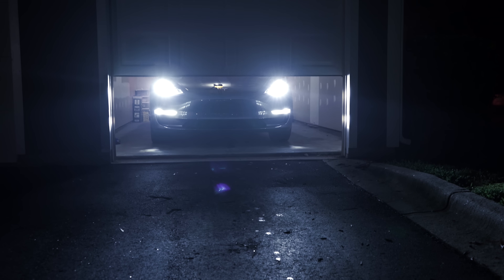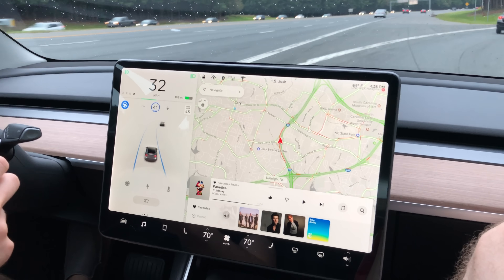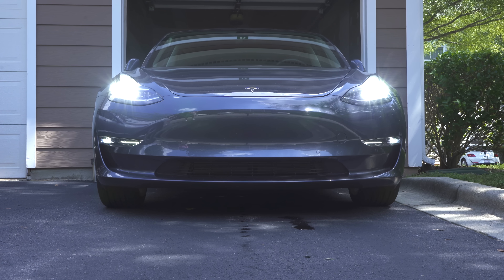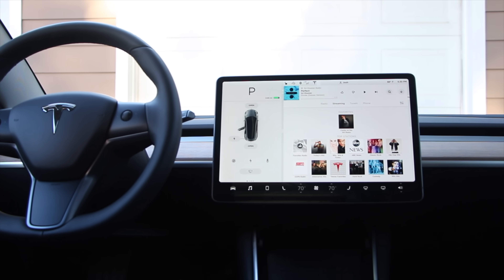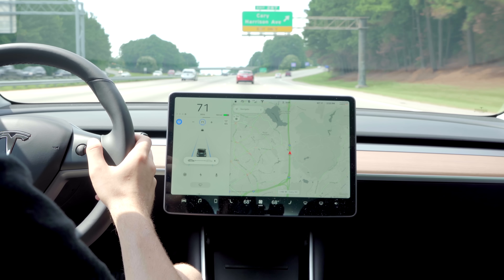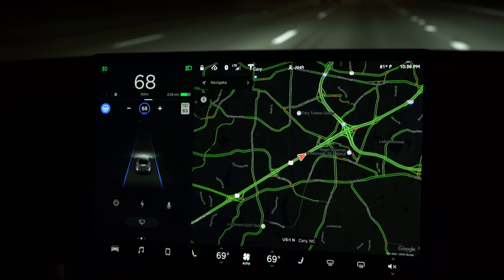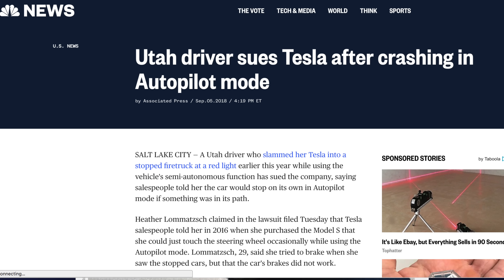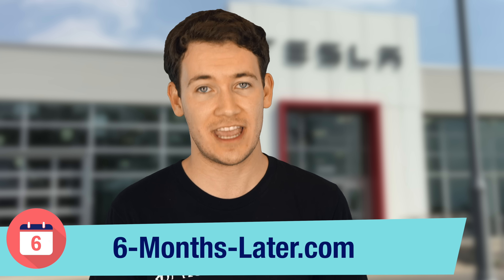Tesla Model 3 Autopilot Experience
We take a look at the Tesla Model 3 Autopilot experience, features, performance on highways/in traffic, how to use Autopilot, Summon, and why Autopilot may not be for everyone.

Decided you're getting a Tesla?  Make sure you take advantage of Tesla's referral program to get yourself 1,000 miles of free supercharging credits.

Other helpful links:
Video production equipment we use:
6 Months Later Amazon storefront